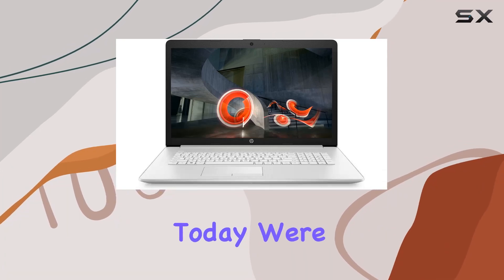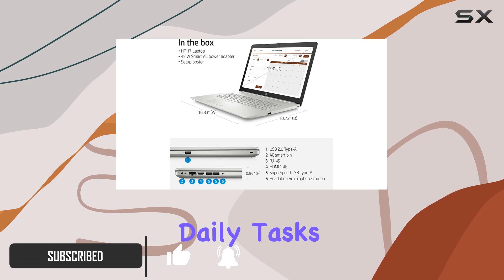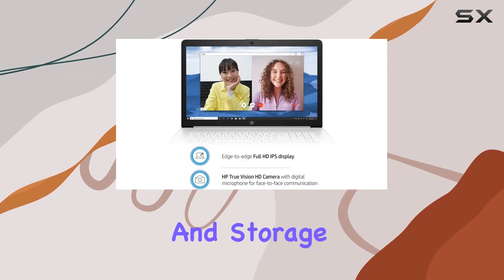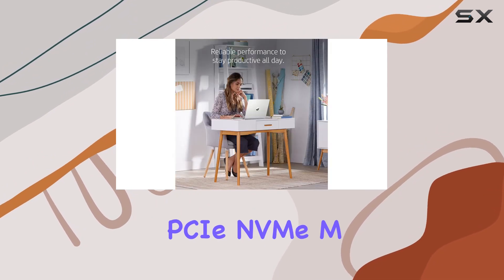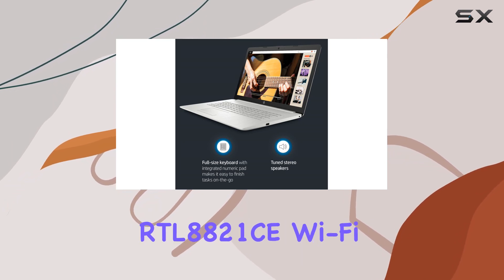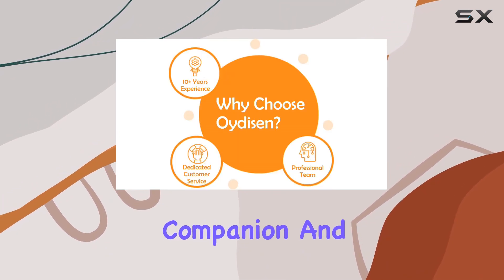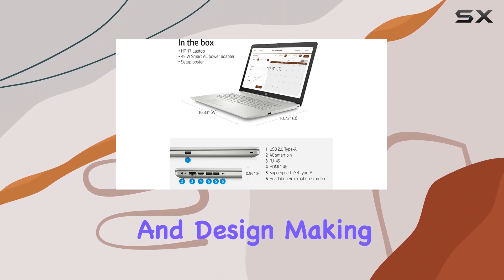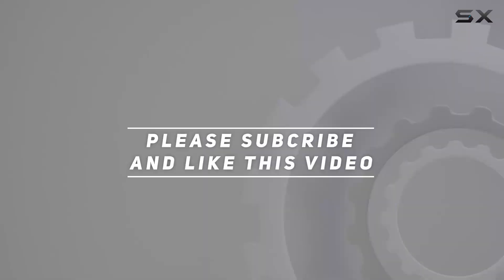HP Pavilion Laptop (2022 Model) - Unleashing Power and Performance!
0:00 Intro
0:06 Review

Things that we mentioned in this video:
HP Pavilion Laptop (2022 : B0B1L638D3